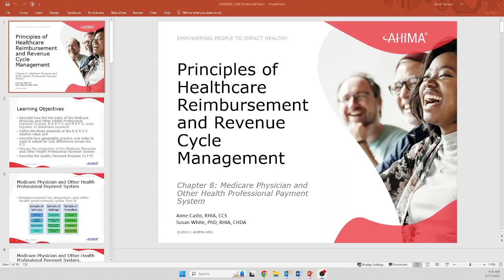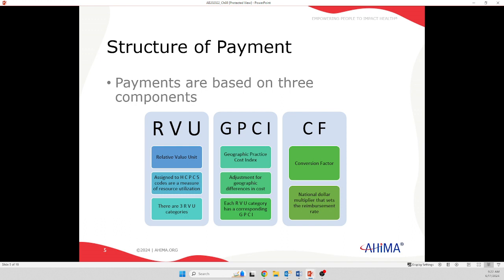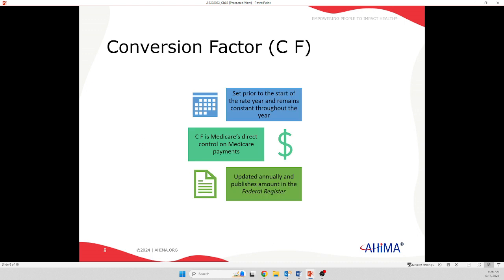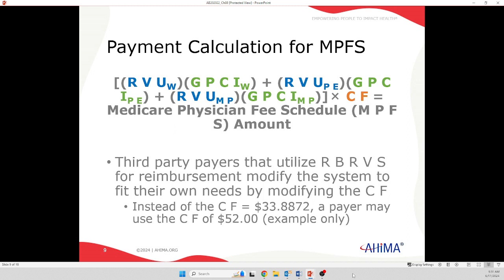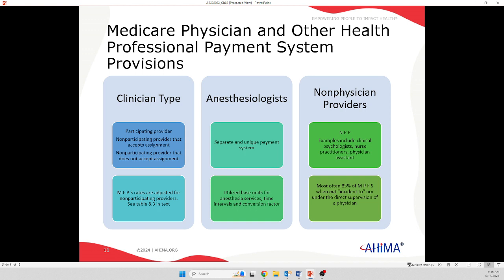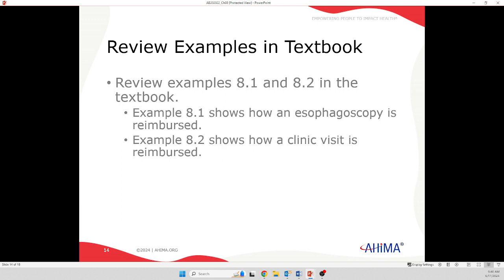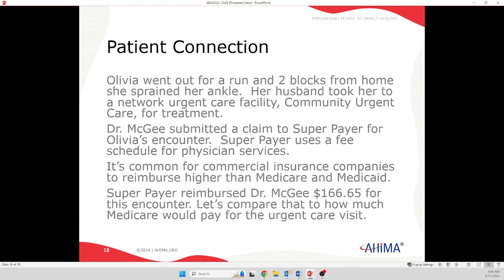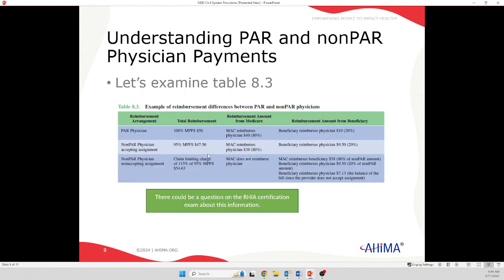Chapter 8 recording